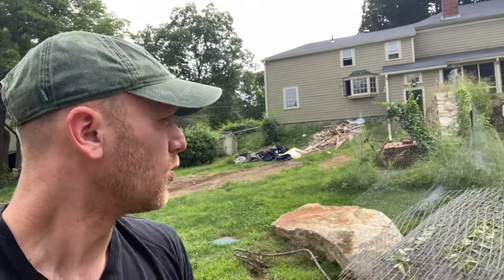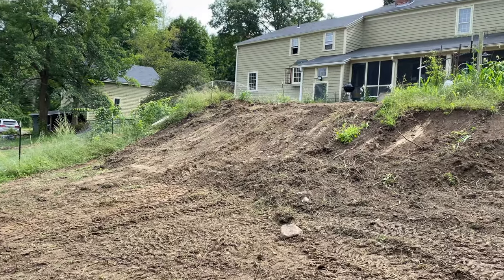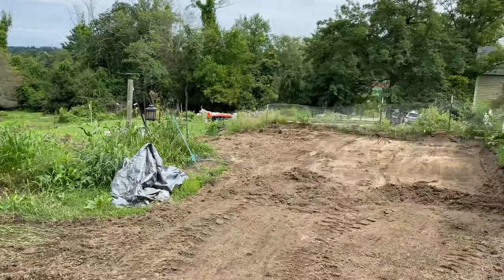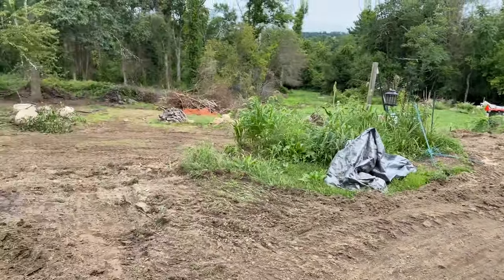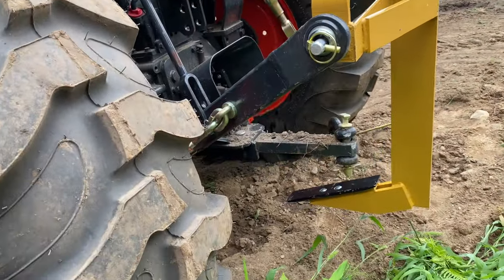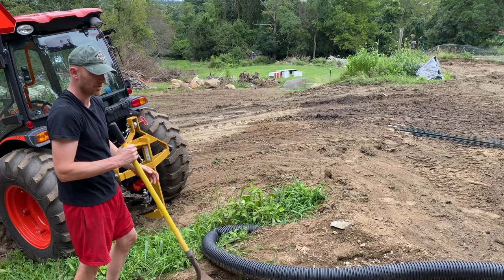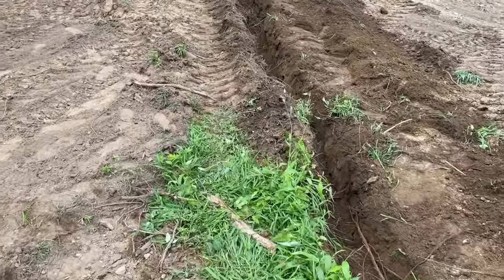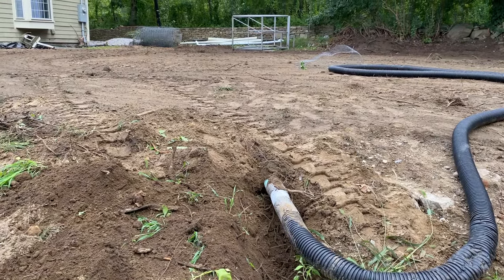Easier way to trench WITHOUT a backhoe!!! Making use of the Kioti with a subsoiler.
Digging the final trench for out french drain system bring water to the back from the foundation.  We're utilizing the Countyline subsoiler to help break up the soil to make the trench MUCH easier to dig.  We get this project done in a  few hours instead of a few days!

Thanks for following along on this journey as we bring this abandoned farm back to what it used to be 200 years ago and more!

Lauren and I bought an abandoned farm in 2020.  We're working on cleaning up and clearing out the land to turn it back into a vibrant working homestead/farm in order to produce healthy foods as well as have a little fun along the way!

Here is the list of equipment we use on our farm:

Tractor: Kioti DK6010SEHST with KL5521 Loader
Box Blade: Ideal BB6SDID
Pallet Forks: HLA Attachments HD4248
Mower: Gravely ZT HD 60" with FR730V Kawasaki engine
Subsoiler: Countyline
Backhoe: Kioti KB2485
Drag Harrow: Loyal ATV 4'x4'
Chainsaw: Stihl MS462
Log Splitter: Champion 27 Ton Log Splitter
DIY Leaf Collection System